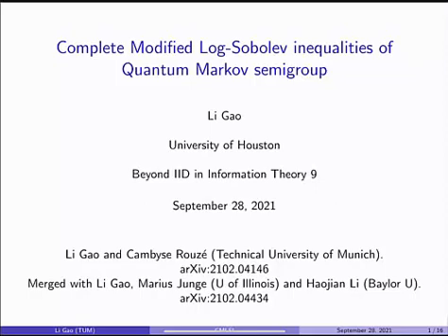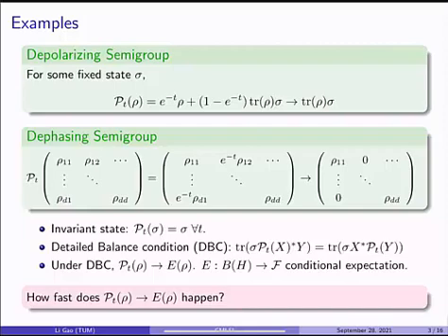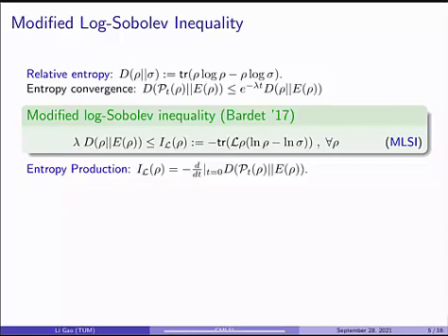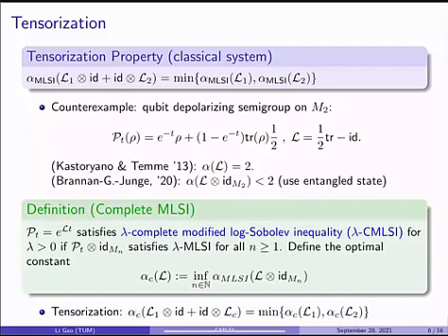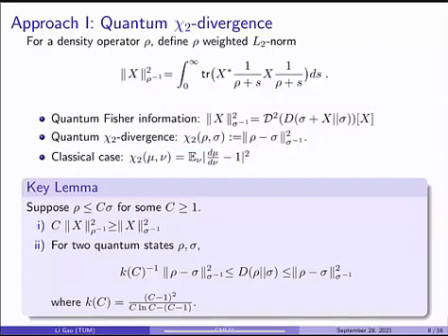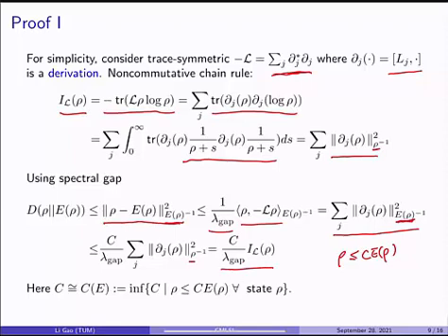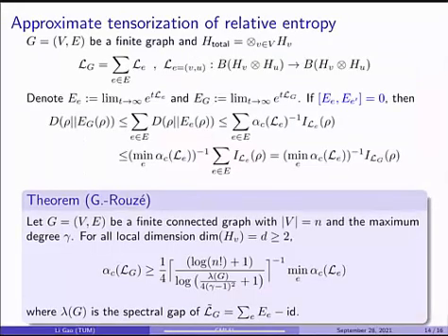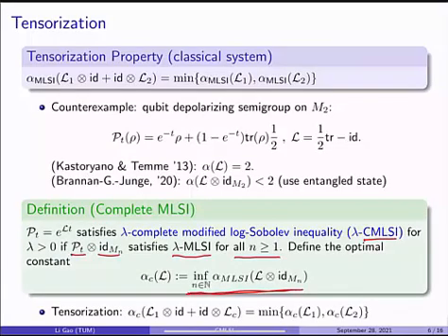Merged talk by Li Gao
Complete Logarithmic Sobolev inequalities for Matrix algebras and Sub-Laplacians — Li Gao, Marius Junge and Haojian Li

Complete Entropic Inequalities For Quantum Markov Chains — Li Gao and Cambyse Rouzé